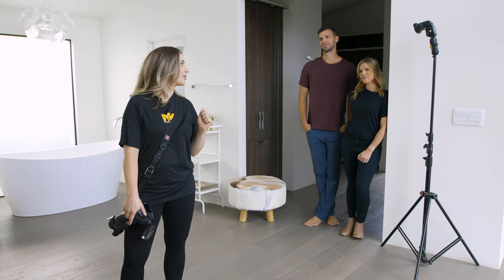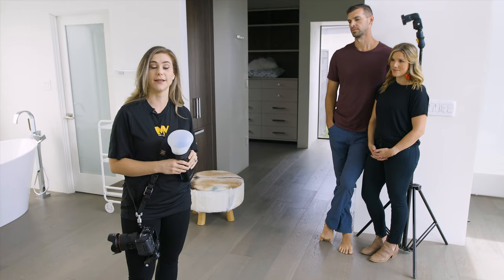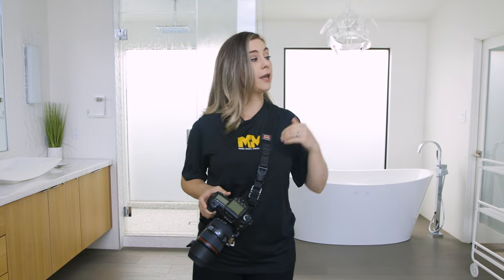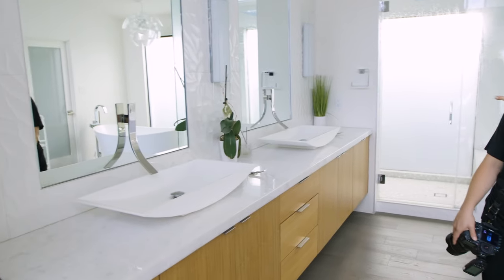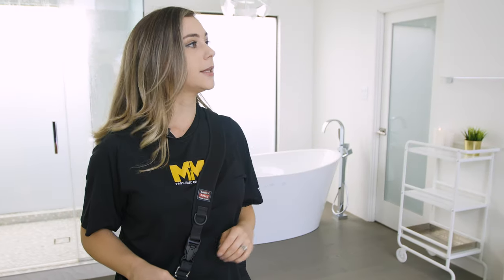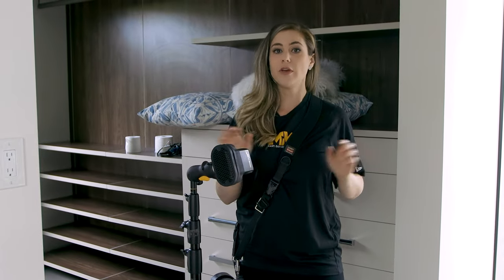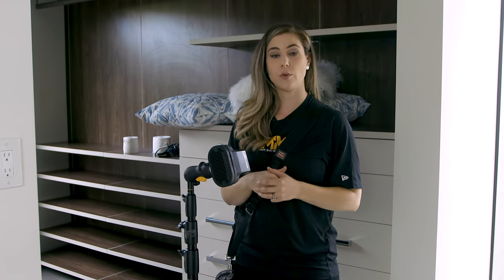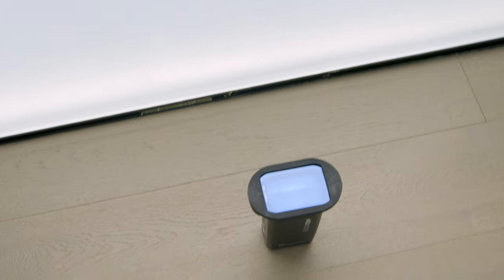Creating Stunning Silhouettes Using MagMod With Tanya Parada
Join MagMod Ambassador Tanya Parada, a Wedding Photographer based out of Los Angeles, CA, as she shows us how to create 3 stunning silhouettes in the same location. Tanya utilizes the MagSphere, MagGels, and MagGrid, to creatively apply shape and color to the light from her speedlites.

Need Help? Have Questions? Contact our Support!